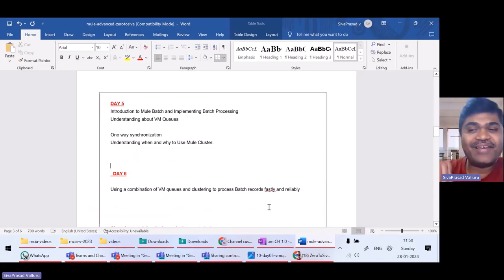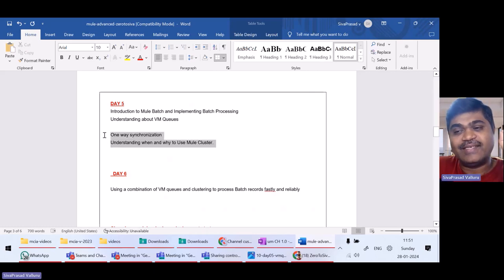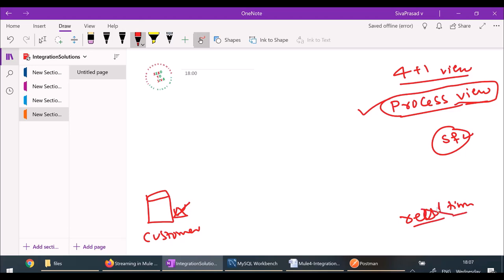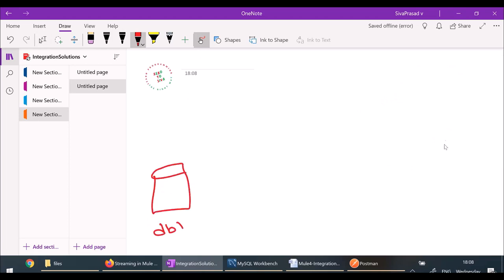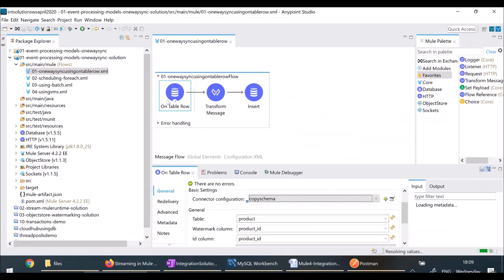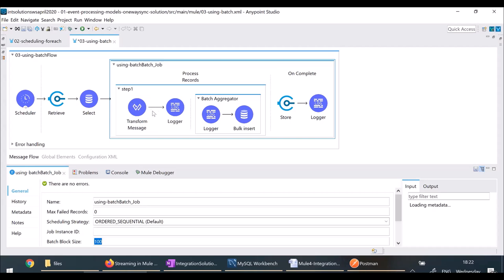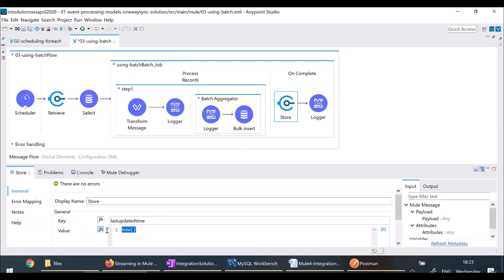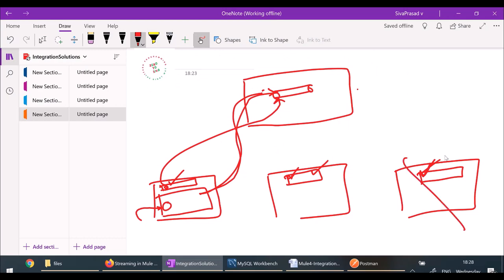MULE ADVANCED - DAY05 ONEWAYSYNCH USECASE AND UNDERSTANDING CLUSTERING IN MULE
In this video, you will understand how to implement oneway synchronization usecase for various scenerious

You will also understand how clustering in combination with vm queues can improve performance